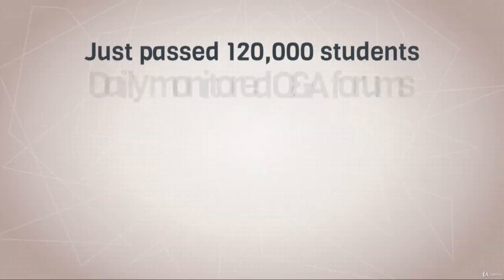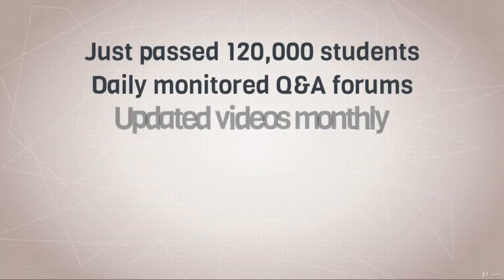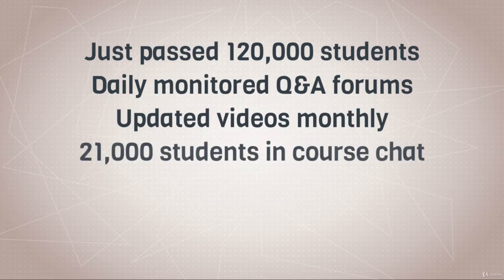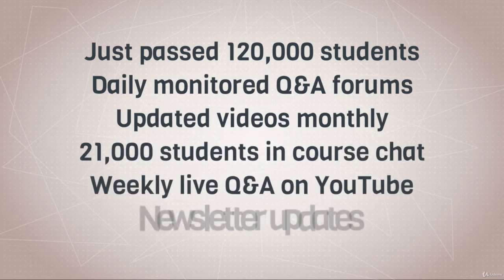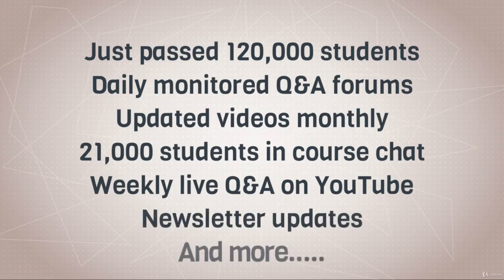November 2019 Update!